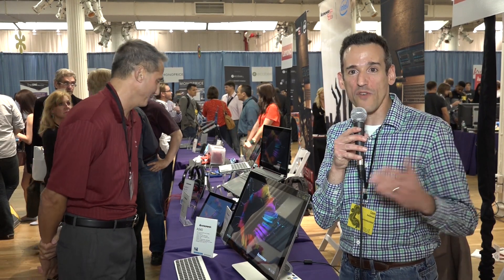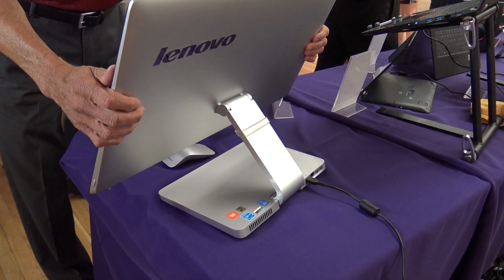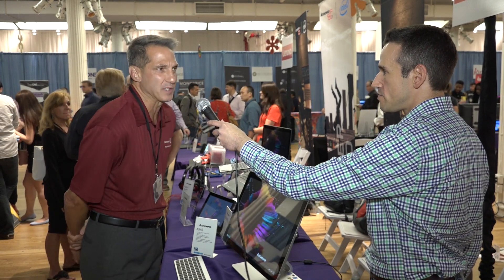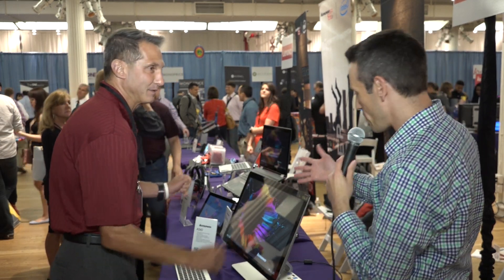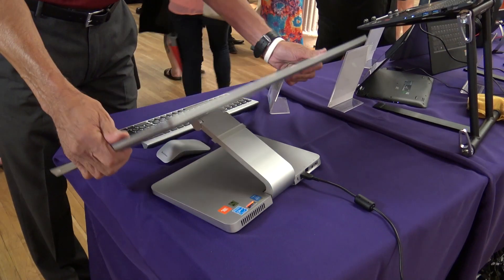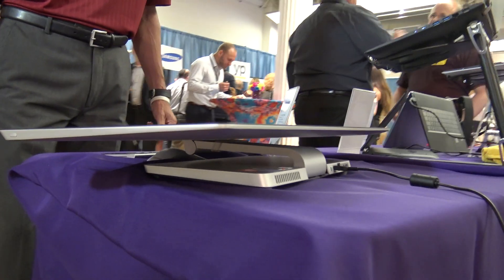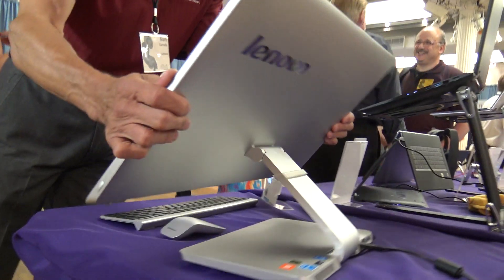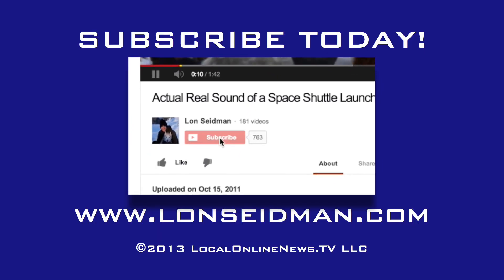First Look : Lenovo a540 2015 Refresh - Aluminum all in one Windows PC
Lenovo released their stylish a540 last year, this one is a refresh on the model that will be out in July 2015. I haven't seen one of these before so I figured I'd do a quick video on it :).

This is an all aluminum all in one, with the computer and components stored in the base. The LED screen is on a moveable arm and the display can be adjusted to run flat against the base.

This video was recorded at the Pepcom Digital Experience in New York City on June 19, 2015.